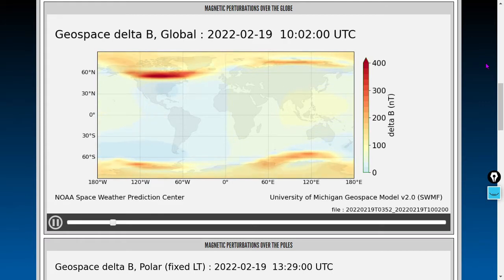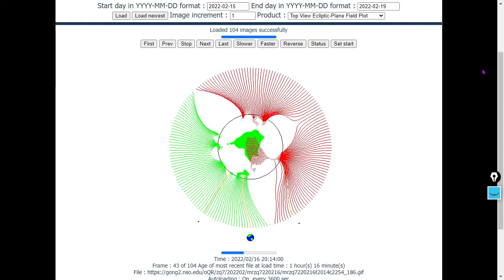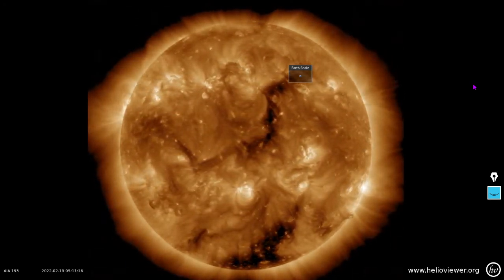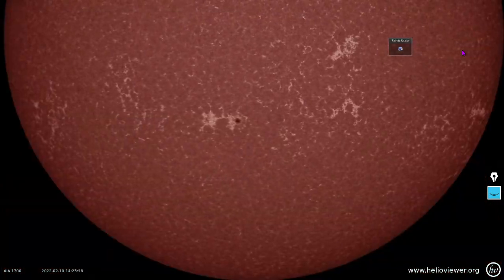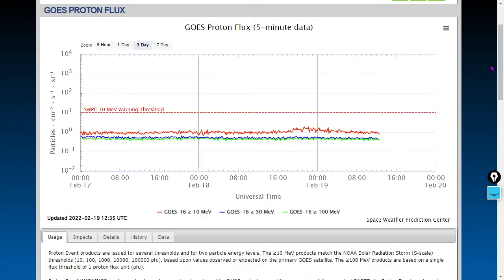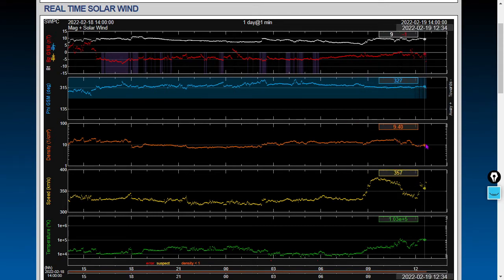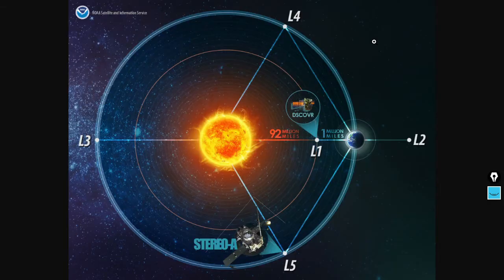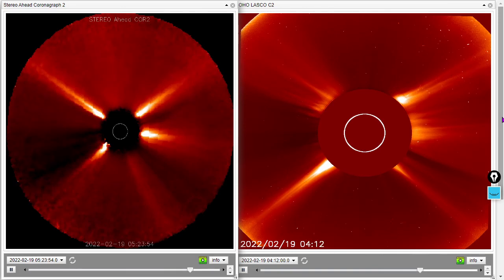Fields, Features and Facts Found!